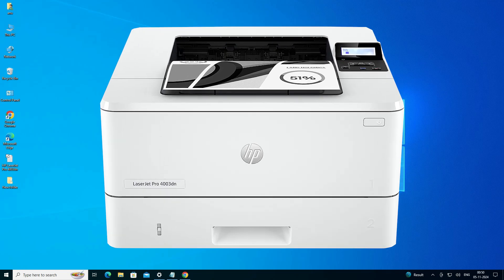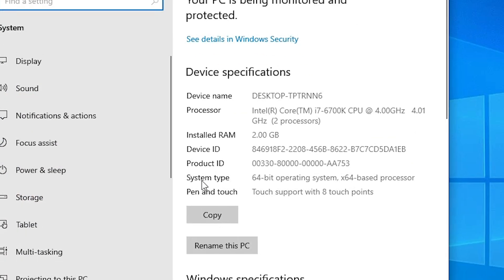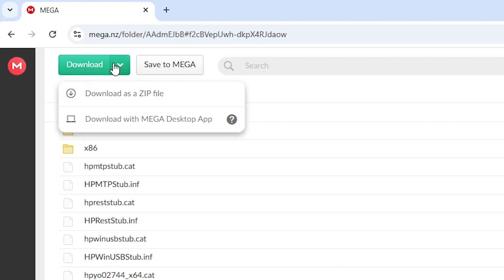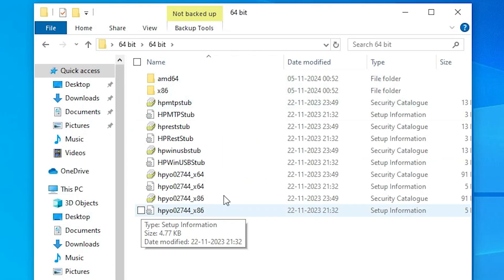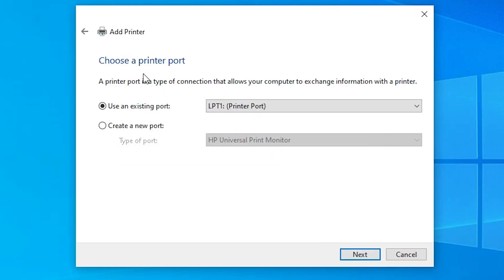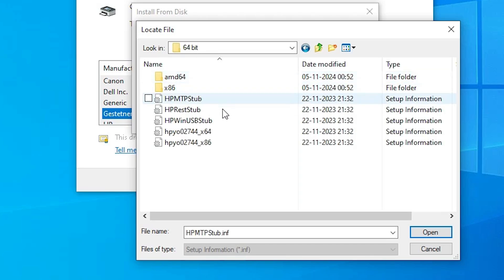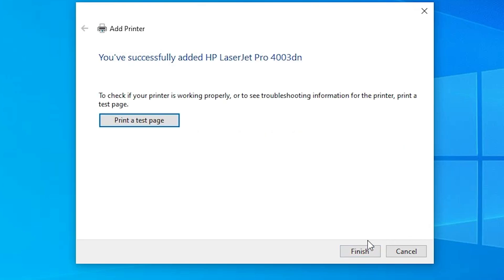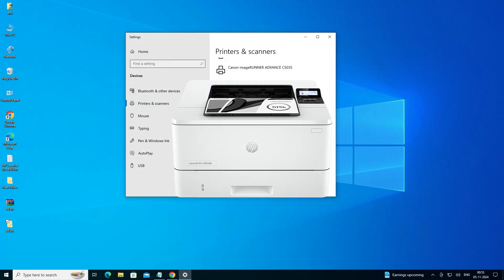How to Download & Install HP LaserJet Pro 4003dn Printer Driver in Windows 10 Manually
🔧 In this tutorial, I will show you how to manually download and install the HP LaserJet Pro 4003dn printer driver on your Windows 11 PC or Laptop using a USB connection. Follow the step-by-step guide to ensure a successful installation! ✅